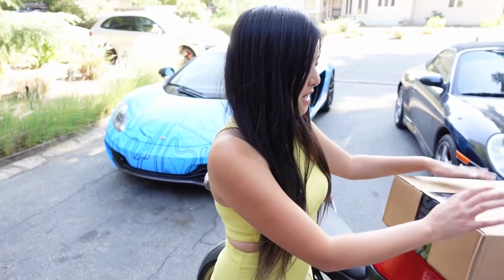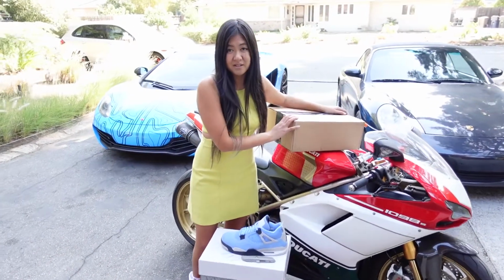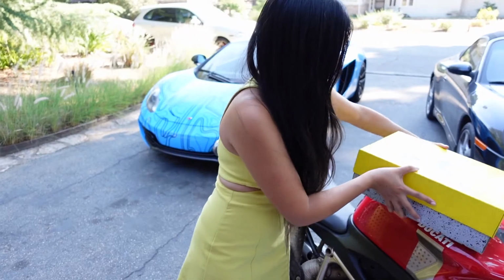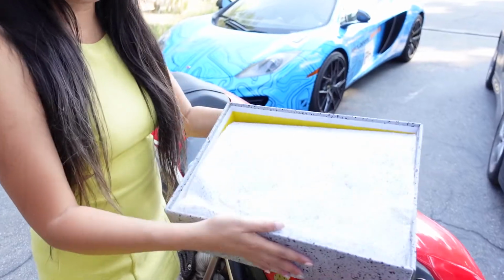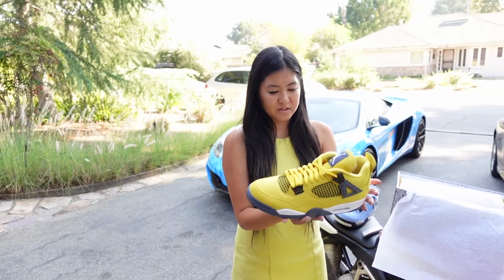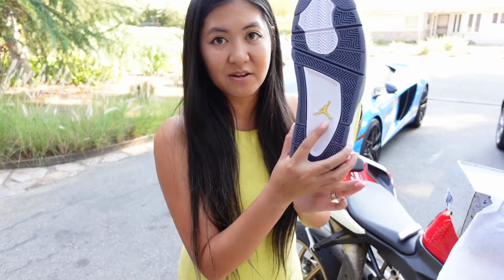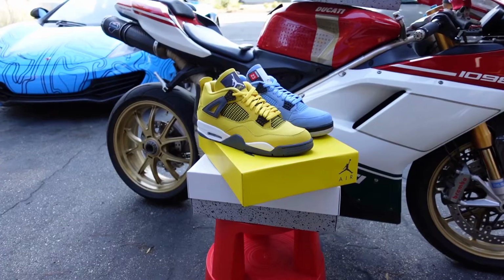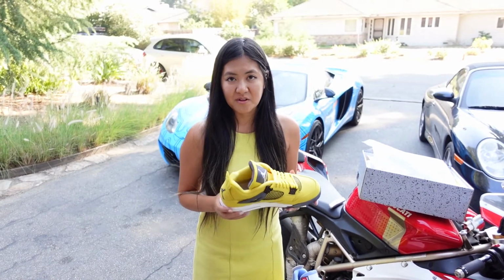Jordan 4 Lightning! Wife Hijacked The Channel! Unboxing & Impressions!⚡⚡⚡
My wife managed to get the Jordan 4 Lightning on SNKRS, so she decided to hijack the channel with her own review!

I was personally skeptical about the colorway, but as a life-long gearhead, the motorsport ties tug at my heart strings, and, in hand, these are fire!  The quality is on point, the materials are really nice, and the colorway is just *chef's kiss*!  These look fantastic in person!

If you want them, you won't be disappointed when you get them!